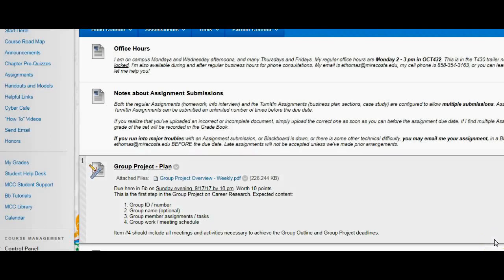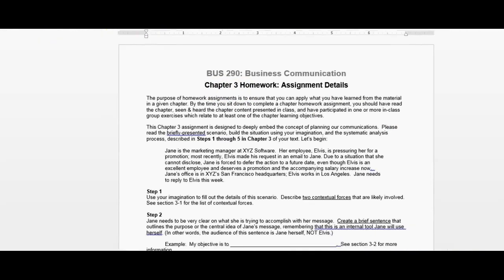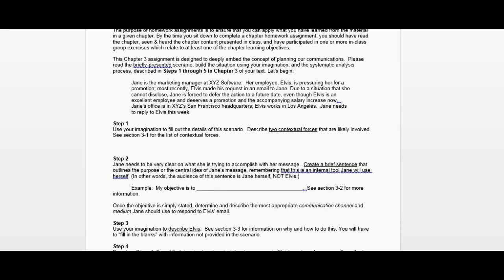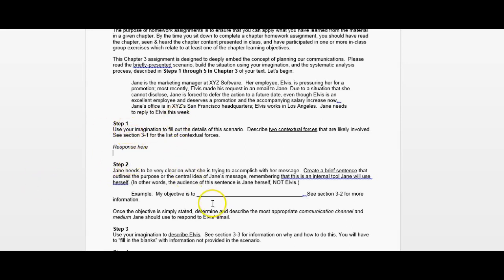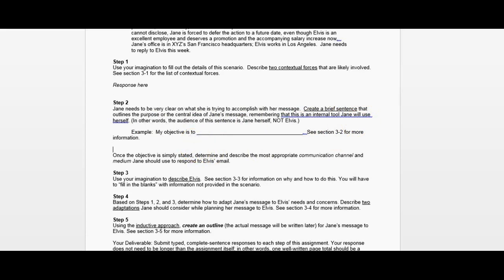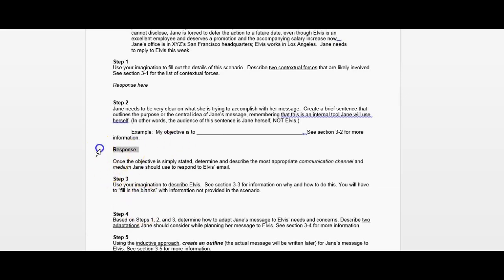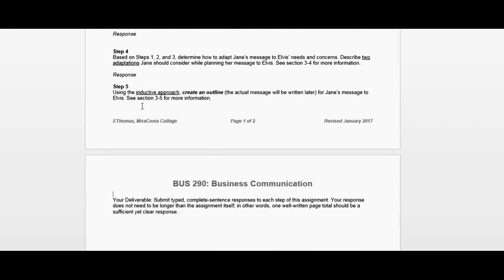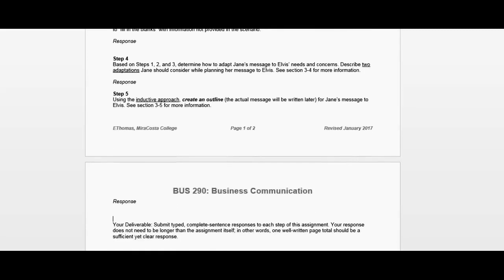BUS 290 - Ch 3 HW Info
Detailed instructions on how to complete the Chapter 3 homework for BUS 290 - Business Communications.